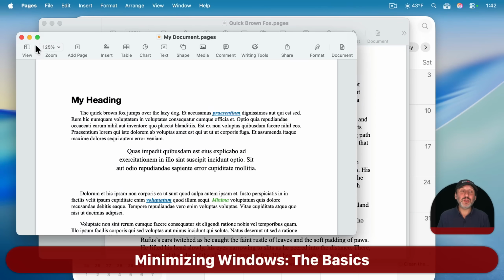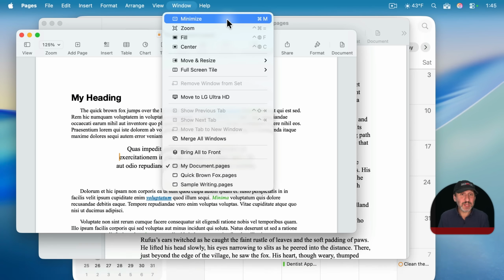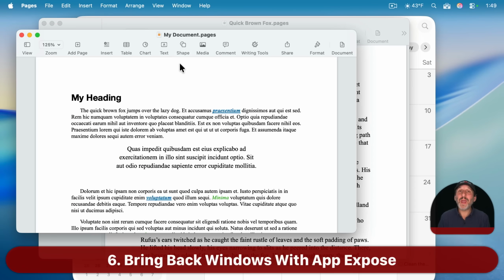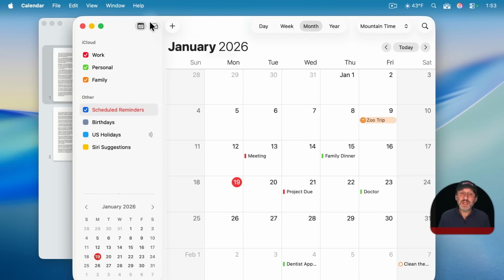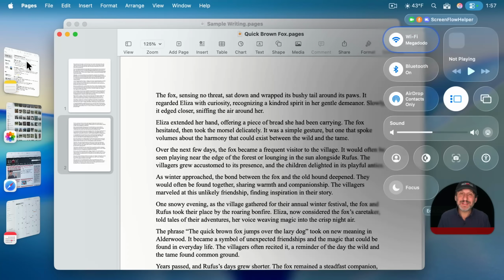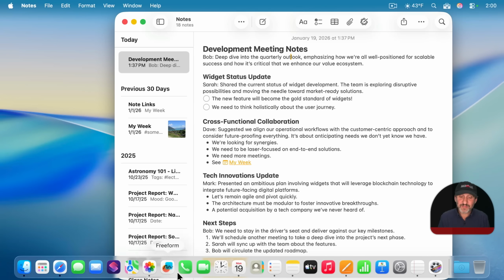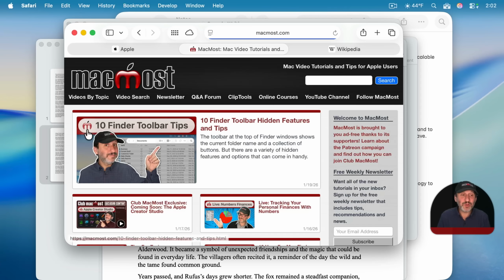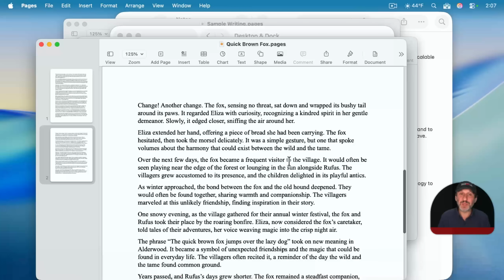10 Tips For Minimizing Windows On a Mac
Here are some tips for using the Minimize feature on your Mac that lets you temporarily move windows into the Dock and bring them back easily.

00:00 Intro
00:25 Minimizing Windows: The Basics
01:02 1. Three Ways To Minimize a Window
01:31 2. Double-Click The Title Bar To Minimize
02:08 3. Minimize All
02:31 4. Bring Back Windows With the Window Menu
03:09 5. Bring Back Windows With the Dock Menus
03:56 6. Bring Back Windows With App Expose
04:43 7. Using Dock Icons With All Windows Minimized
06:04 8. Prevent Minimized Windows Appearing In the Dock
07:06 9. Minimizing Works Differently With Stage Manager
08:23 10. Alternatives To Minimizing
11:29 Bonus: Minimizing Animation